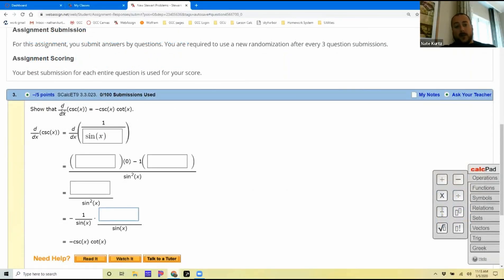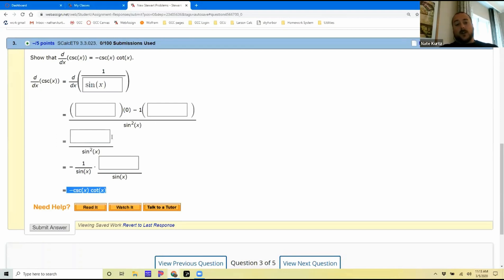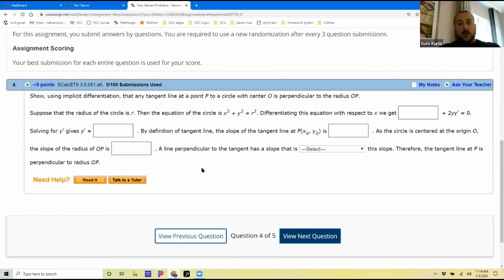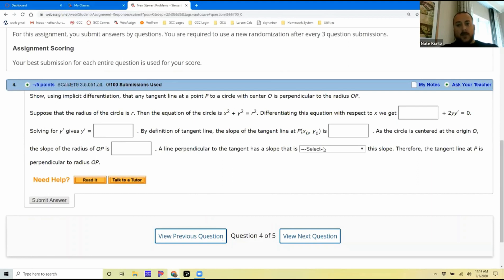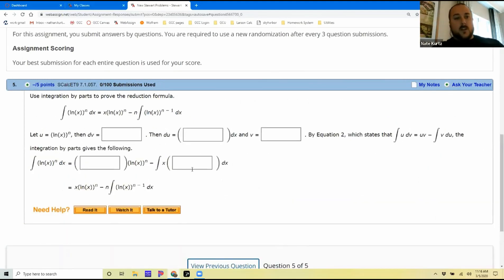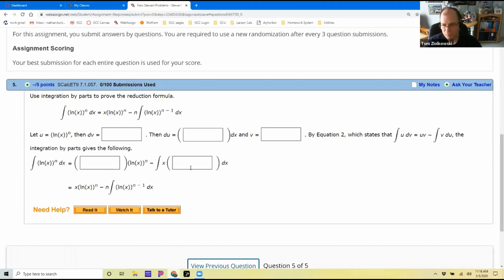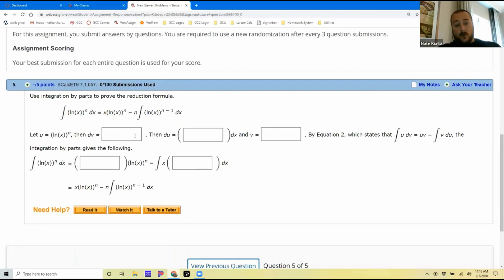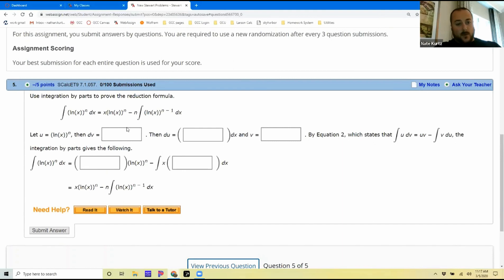Calculus Proof Problems | WebAssign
New proof problems will be available in WebAssign with the 9th editions of Stewart/Clegg/Watson’s Calculus and Calculus: Early Transcendentals. In this brief video, Math instructor Nate Kurtz shares how these automatically graded exercises build students’ confidence and help them understand proof development in an online environment.

WebAssign - WebAssign.com